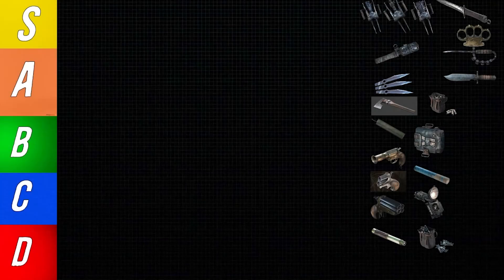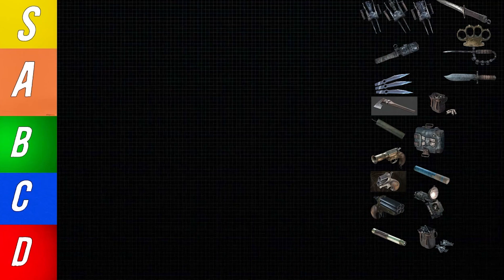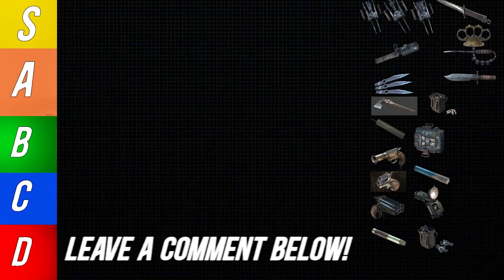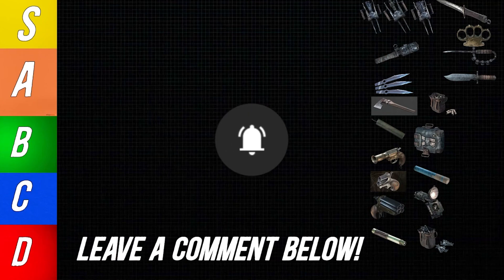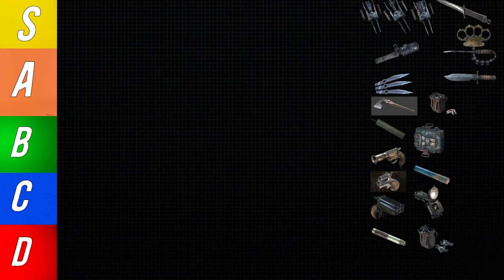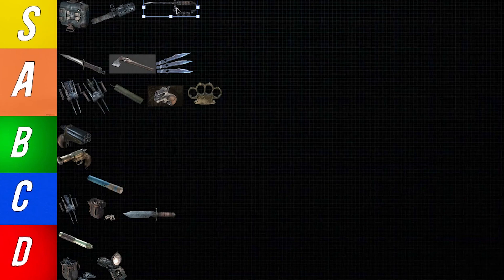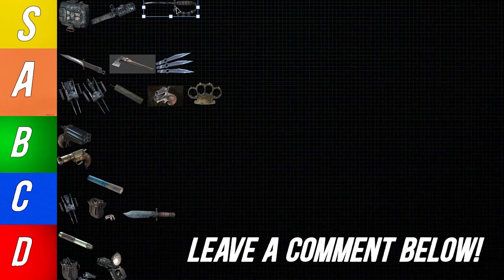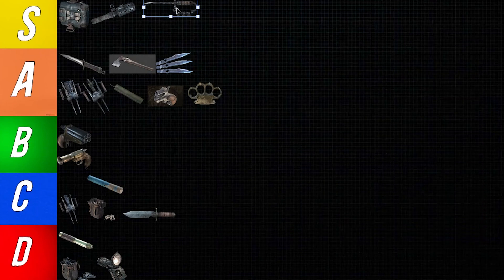Tools Tier List | Hunt Showdown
Twitch LEAVE A FOLLOW FOR WHEN I GO LIVE!